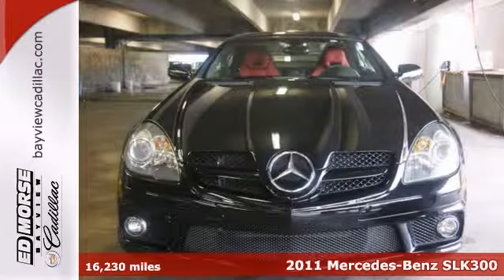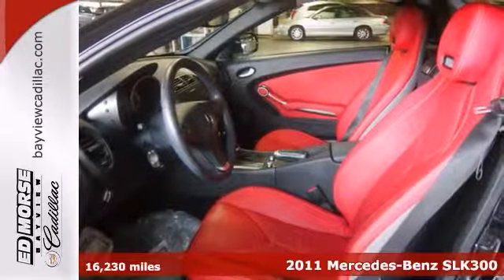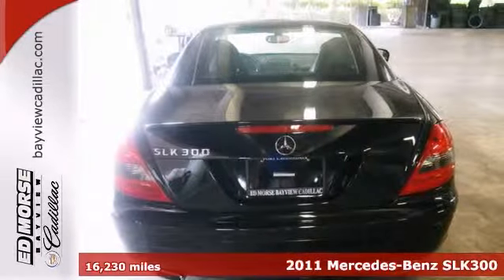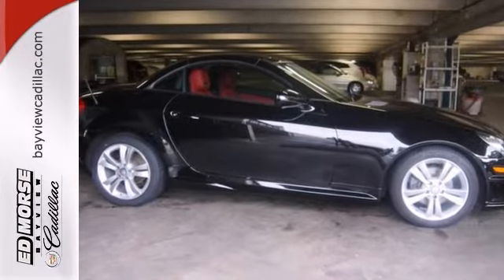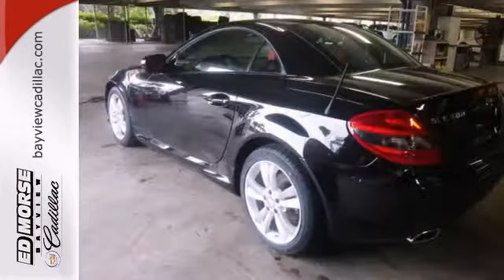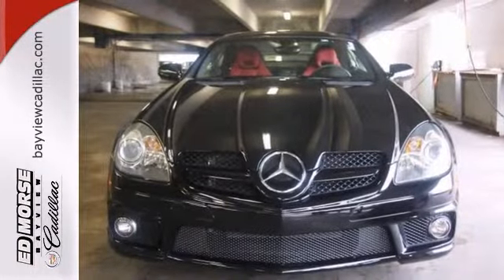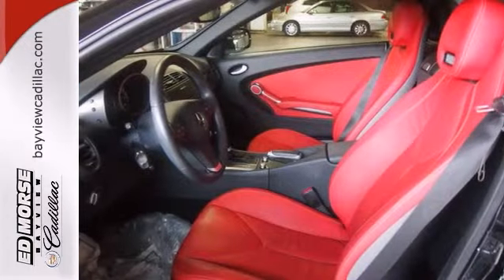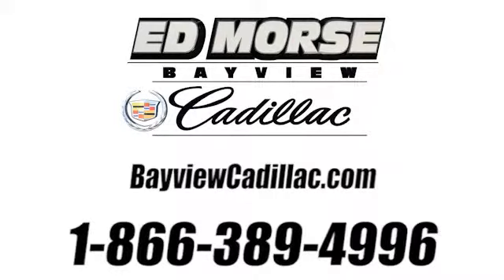2011 Mercedes-Benz SLK300 Fort Lauderdale Miami, FL D0128254A - SOLD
Year: 2011
Make: Mercedes-Benz
Model: SLK300
Engine: 3.0l 6 Cyl. Sequential-Port F.I.
Transmission: RWD Automatic
Color: Black
Interior: BlackRed
Mileage: 16230
Stock #: D0128254A
This black 2011 Mercedes-Benz SLK300 might be just the convertible for you. This one's on the market for $38,999. Don't worry about careless owners! This convertible only had one previous owner. This sleek vehicle comes with black/red leather upholstery. Don't waste another minute worrying: this vehicle includes safety features like anti-lock brakes and stability control. Soften the sunlight with the tinted windows on this car. Interested in this convertible? Call today to take it for a spin. Please contact Blake, George or Chris for availability.

Address:
1240 North Federal Highway